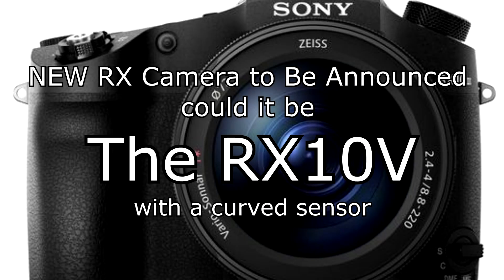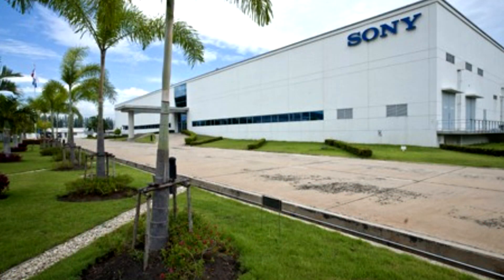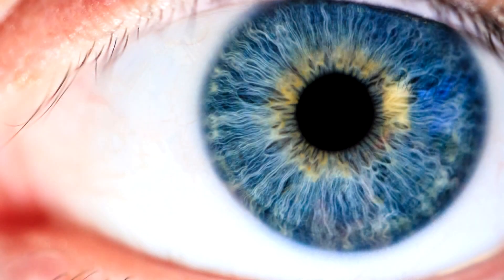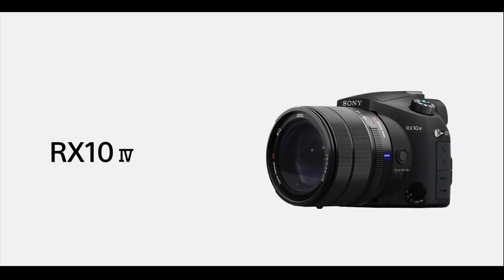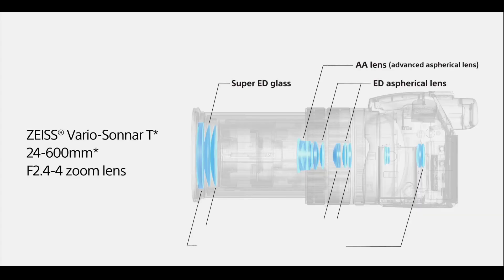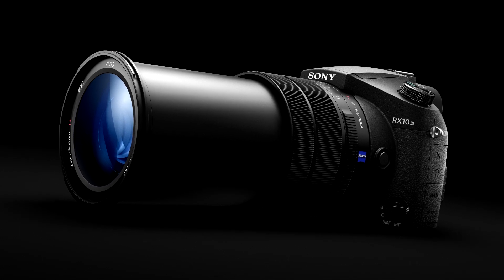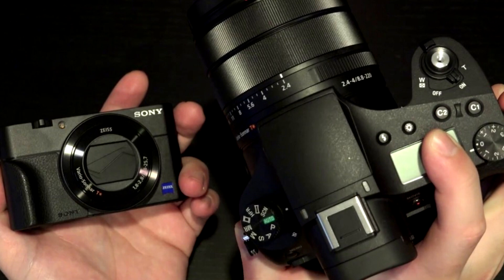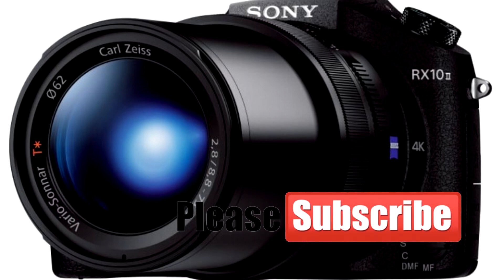sony RX camera to be anounced soon 2021? will it be the RX10iv Replacement